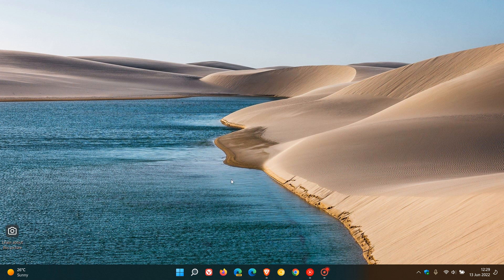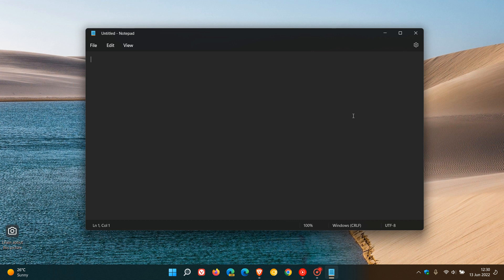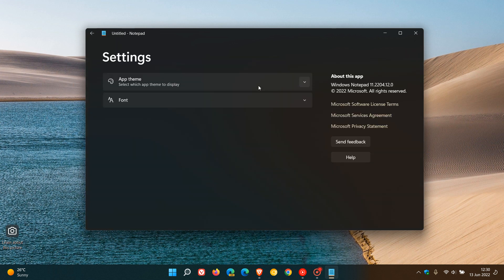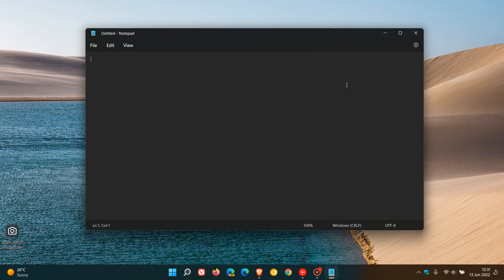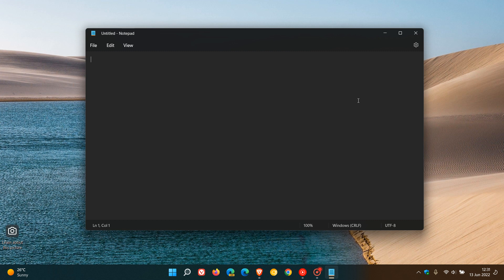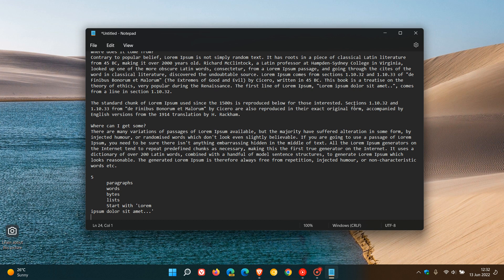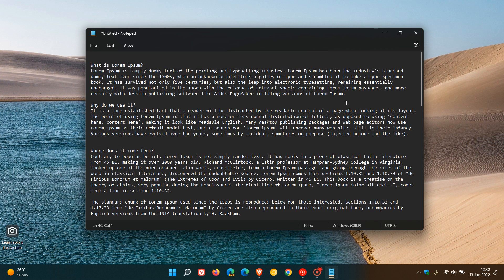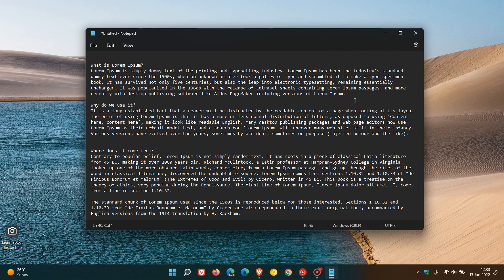The new updated Windows 11 Notepad app is causing performance issues for some users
Over the last couple of weeks Microsoft has been making the new visually redesigned update available from the Microsoft store. According to feedback, some users are reporting that vertical scrolling doesn’t feel as smooth as it was in the original notepad and copy/pasting is slower.